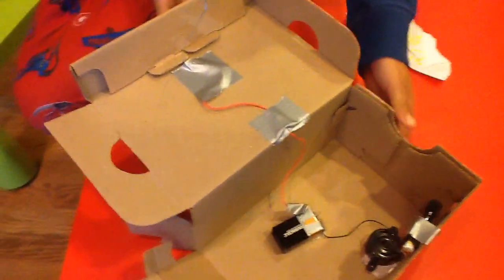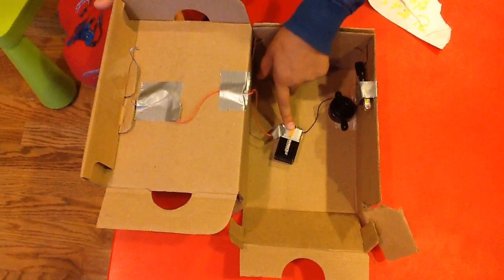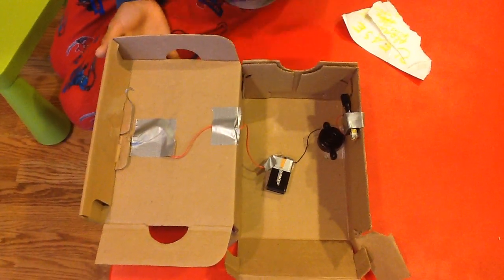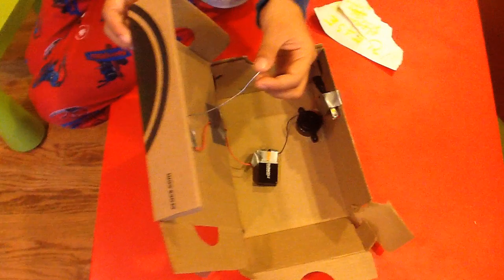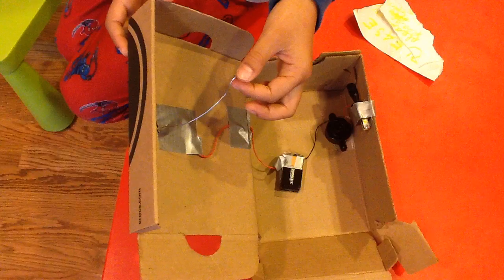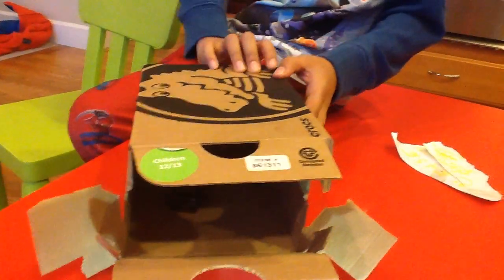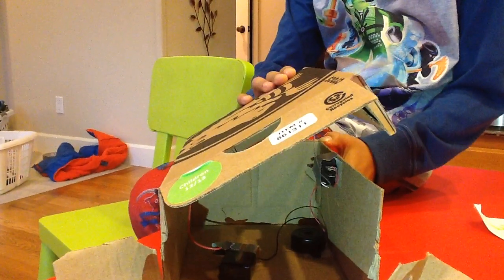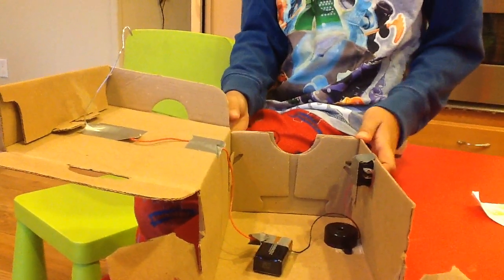How to make a lunchbox alarm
How to make a lunchbox alarm ... Elementary School Science Project